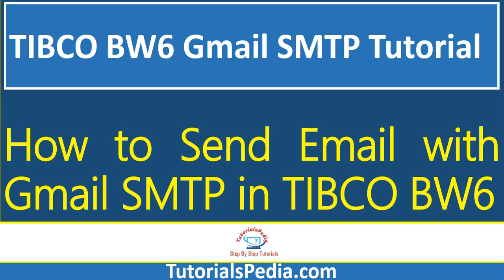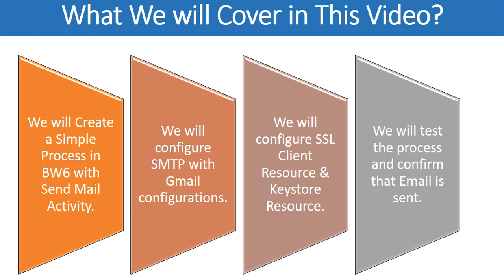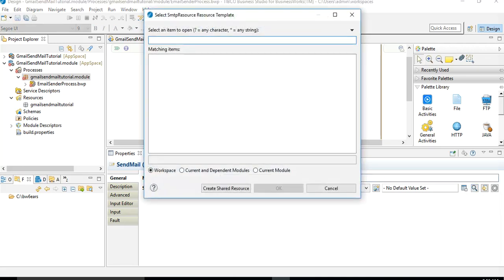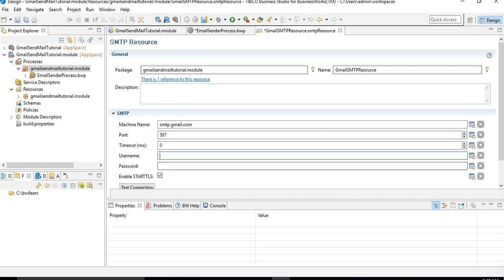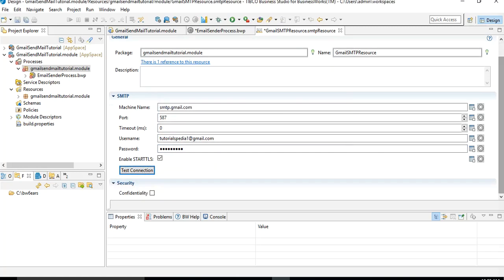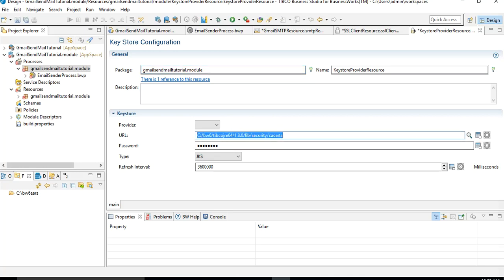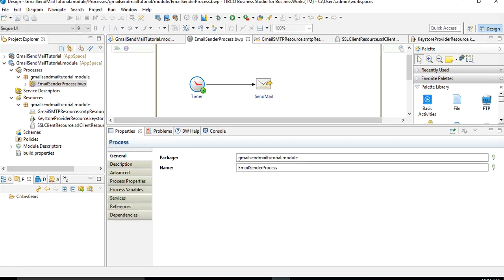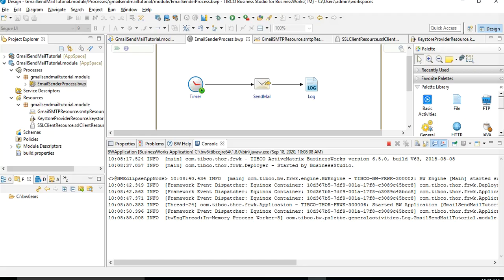TIBCO BW6 Gmail SMTP Tutorial | How to Send Email with Gmail SMTP in TIBCO BW6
TIBCO Businessworks 6.6.3 step by step tutorial to use Gmail SMTP and send emails from BW process.
Learn how to configure smtp for gmail, how to configure ssl client, how to configure keystore and send email from gmail account using tibco bw process. I have also explained how to create app password for gmail and use it in your application.